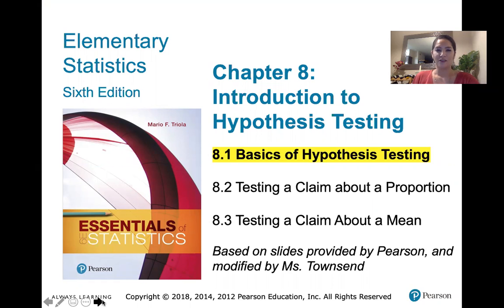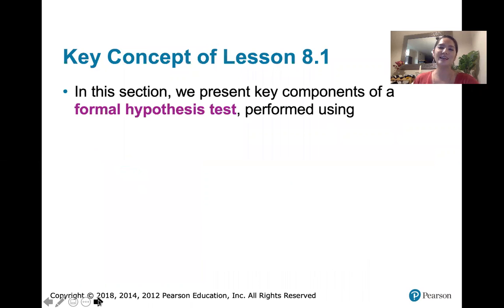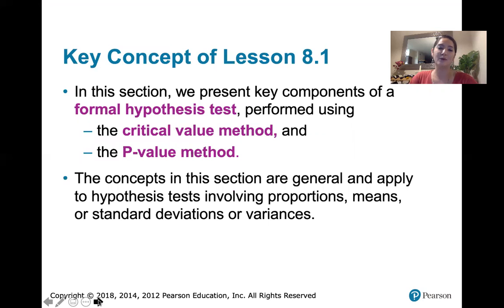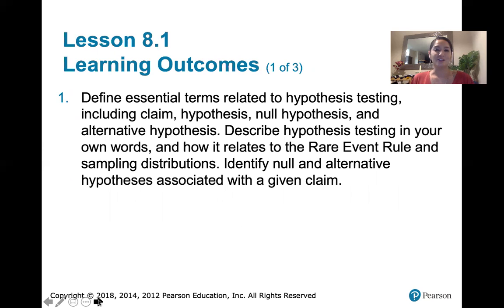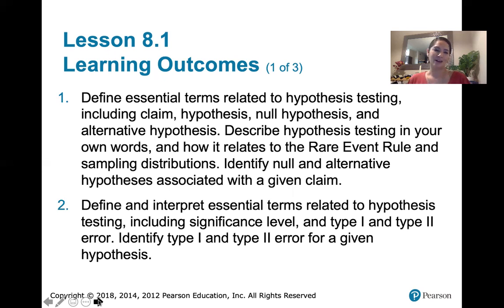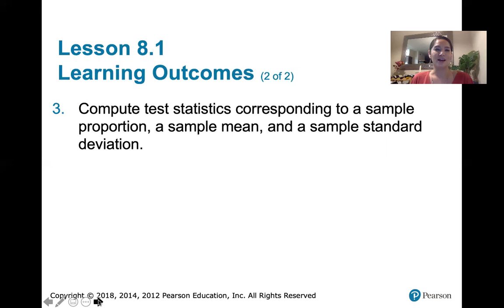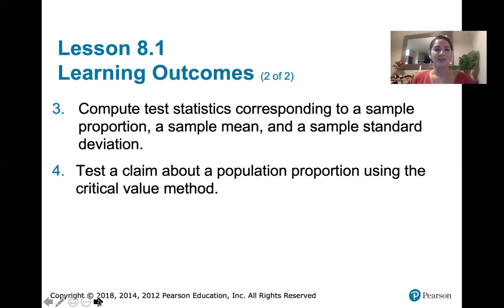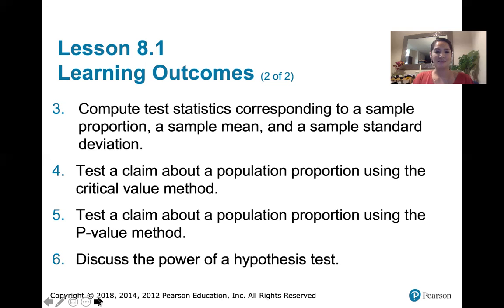8.1.0 Basics of Hypothesis Testing - Lesson Overview, Learning Outcomes, Key Concepts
In this video, we provide a lesson overview for lesson 8.1, and outline the learning outcomes and key concepts associated with this lesson.